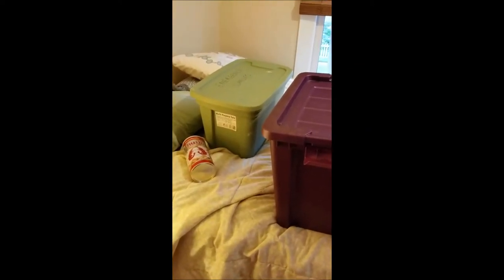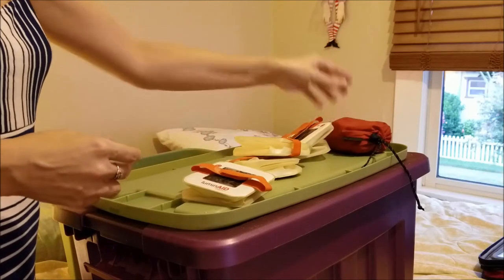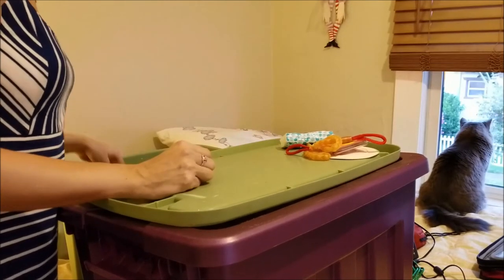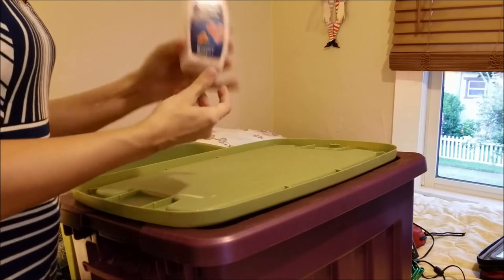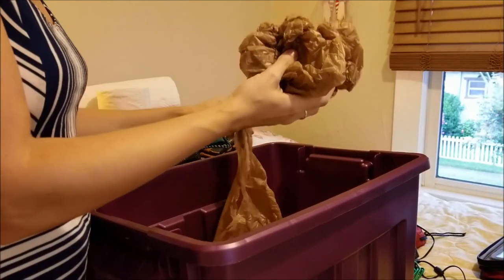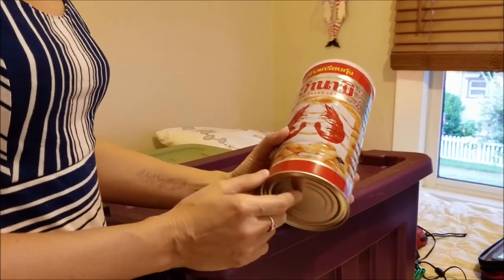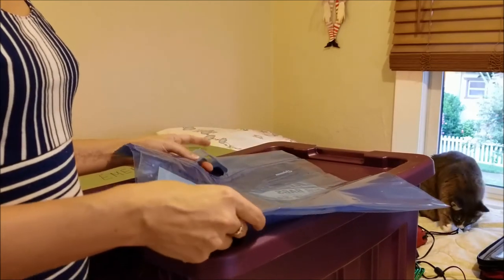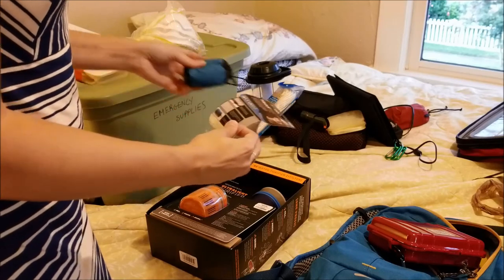Minimalist guide to emergency preparedness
Check out the supplies I have collected in two plastic bins to get me through hurricanes and other emergency situations